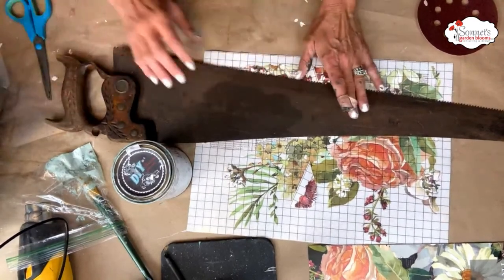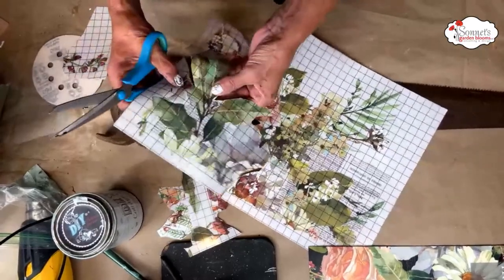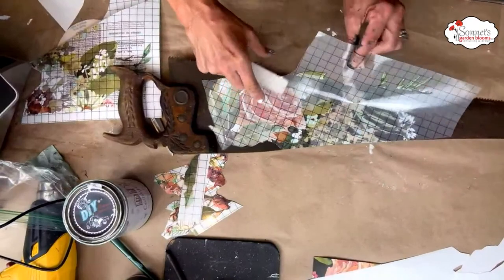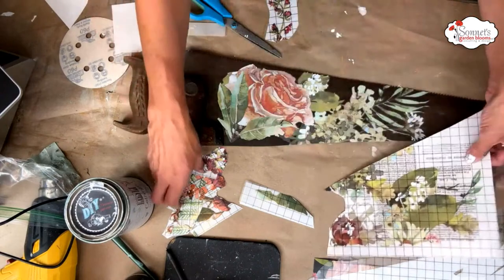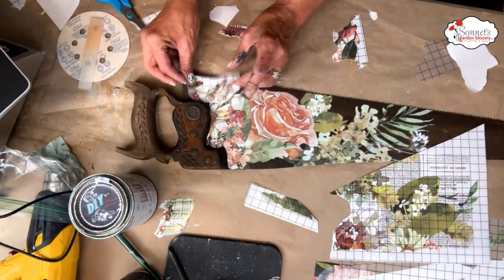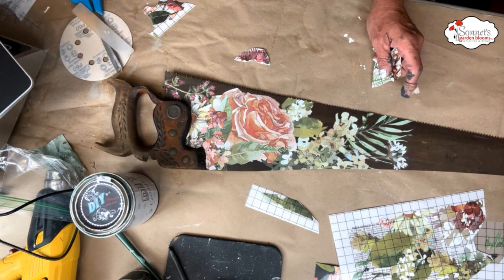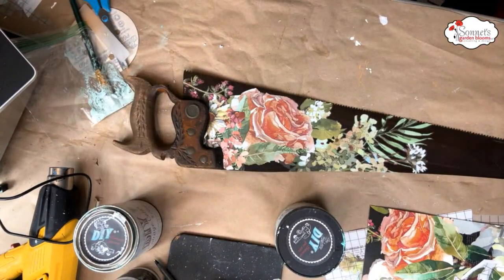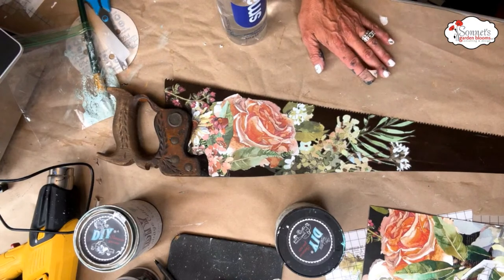DIY an old handsaw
I recently thrifted a couple old saws and I thought it was the perfect time to upcycle these with the left over transfers I had from my last flip.  Join me today as we work through this thrift flip!